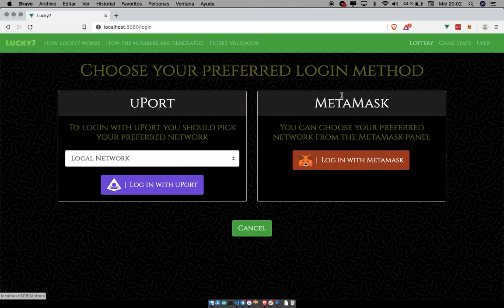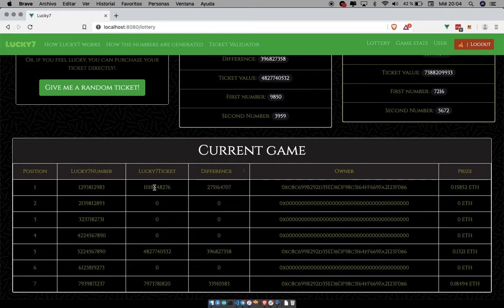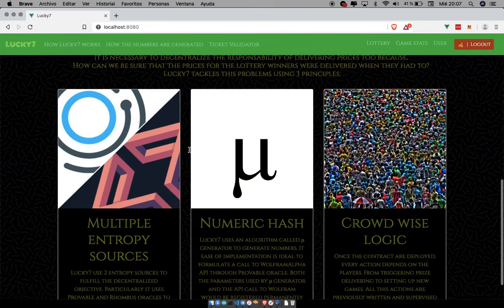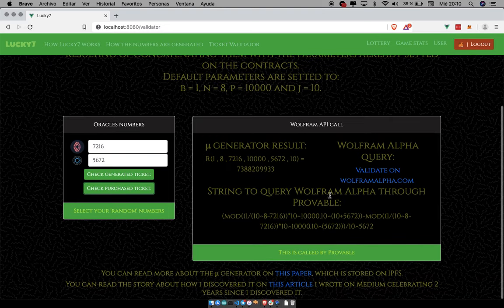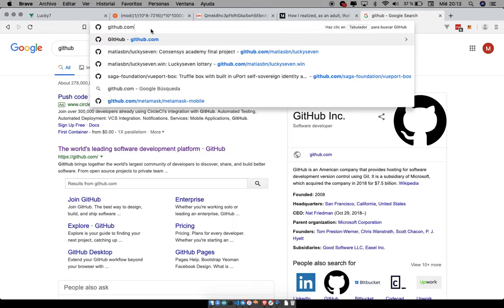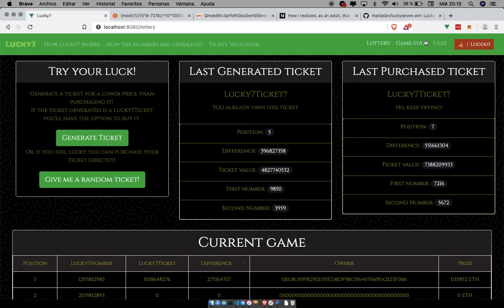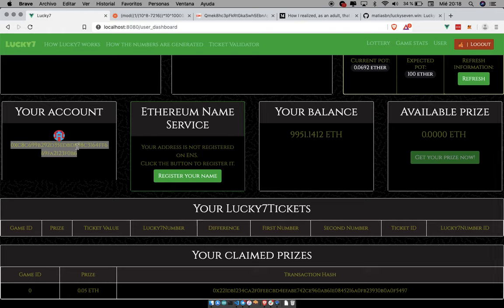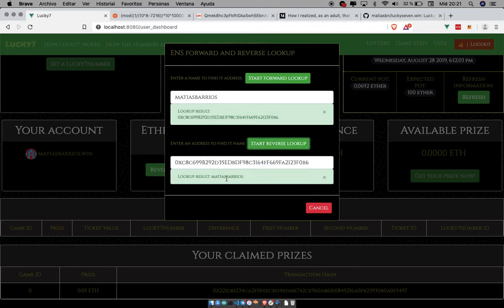Lucky7 long version, video 6